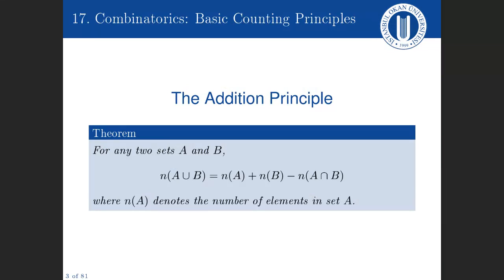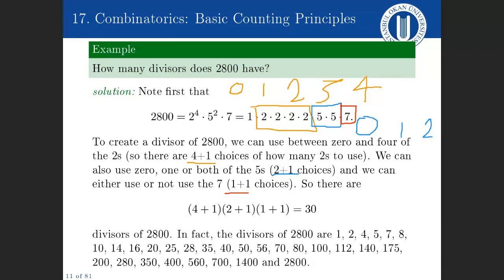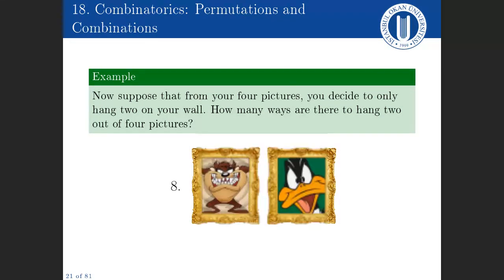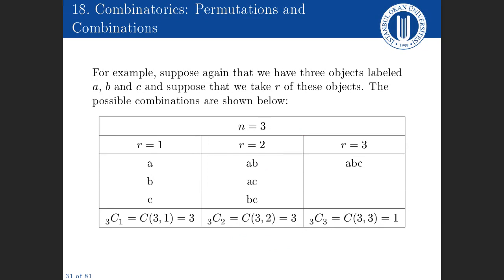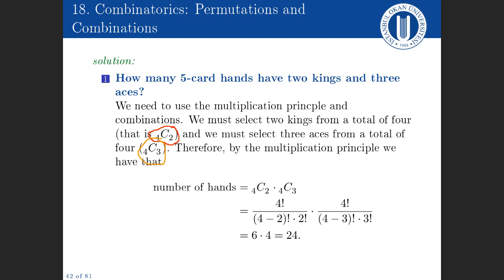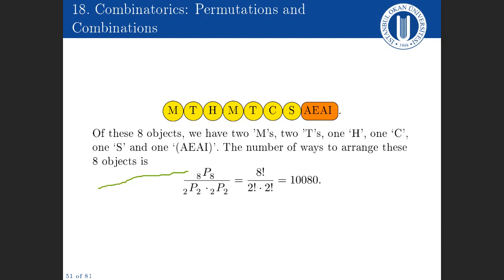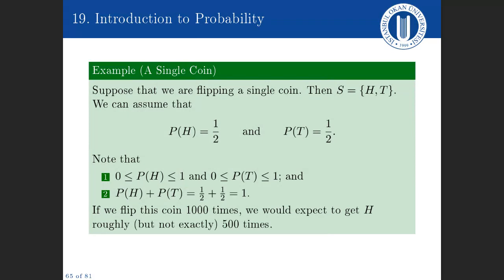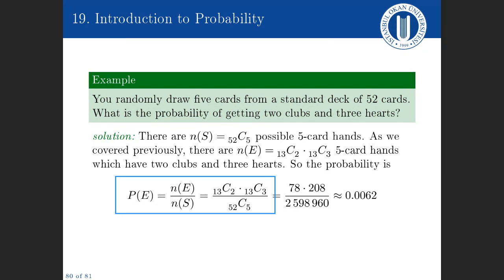Mathematics for Architects (2021-22 Autumn) Lecture 06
In this lecture, we covered the following topics:
-  17. Combinatorics: Basic Counting Principles
-  18. Combinatorics: Permutations and Combinations
-  19. Introduction to Probability